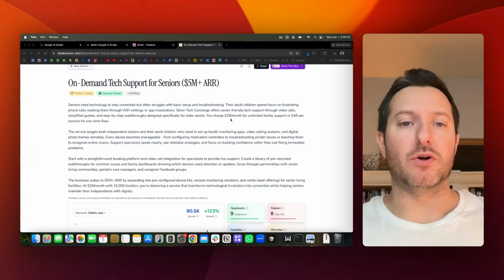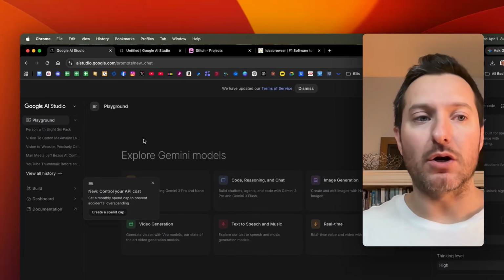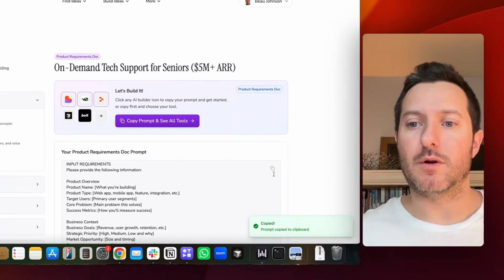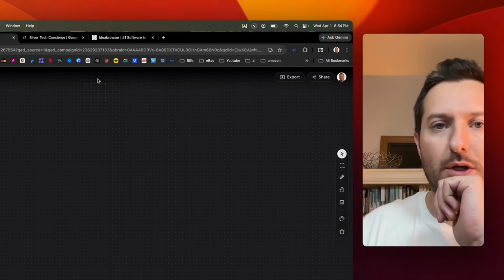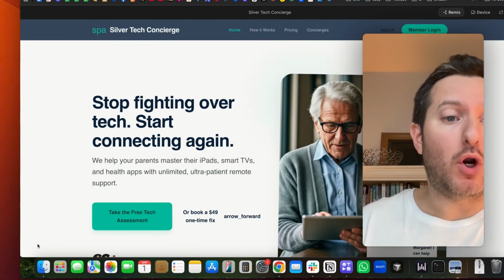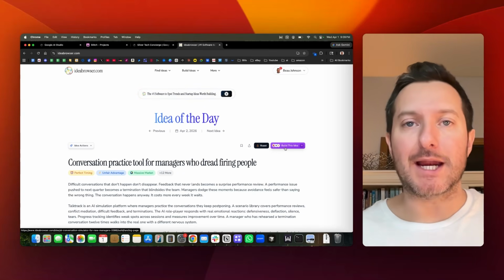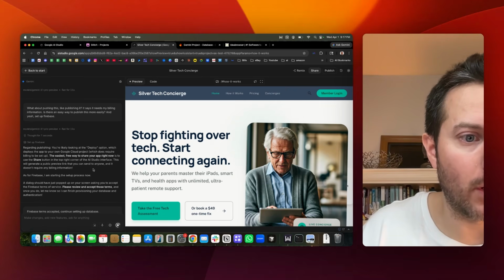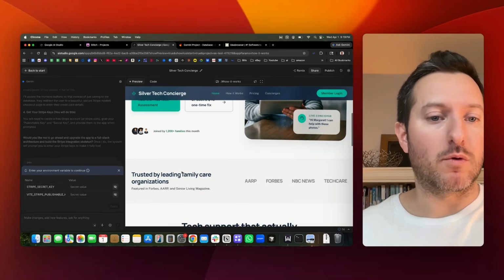Build INSANELY Fast Landing Pages In 11 Minutes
Step-by-step app builds with Google AI Studio to remix and ship as your own
In this build-along, I race from a raw idea to a working landing page and the start of a real MVP using two tools: Idea Browser and Google AI Studio. I pick the “On Demand Tech Support for Seniors” idea, pull its product requirements document (PRD) out of the Idea Browser build kit, and treat that PRD as the blueprint for everything that follows. Along the way I lean on Stitch 2.0 to shape a clean, on-brand landing page, then export into Google AI Studio to build the dashboard, wire up buttons, and stand up a Firebase backend with real authentication. By the end I reach a functioning landing page, a working booking flow, and roughly 70% of the full product, with Stripe payments and Zoom integration queued up as the next pieces. The core lesson: ship fast, keep momentum, and iterate once the idea lives in the real world.

Timestamps
00:00 – Intro
00:22 – Idea Browser and the senior tech-support pick
00:51 – Loading the PRD into Google AI Studio
01:29 – Stitch 2.0 landing page reveal
02:49 – AI Studio build versus the Stitch design
03:07 – Copying Stitch code into AI Studio
05:04 – PRD filled out, dashboard build begins
06:20 – Fixing buttons and the booking flow
07:42 – Functioning landing page and MVP milestone
08:22 – Firebase backend setup and booking integration
09:20 – Setting up Stripe billing, and deploying full web app walkthrough
34:00 – Recap and the 70% milestone
Key Points

I go from idea to a live landing page using only Idea Browser plus Google AI Studio.
The Idea Browser product requirements document acts as the blueprint that guides the whole build.

Stitch 2.0 gives me tighter design control and an on-brand landing page in about five minutes.
Firebase plugs straight into my Google account for auth and a backend database, which keeps setup simple.

Shipping fast beats polishing early; momentum and iteration drive the entire approach.
Numbered Section Summaries

The Zero-to-One Goal I open with one mission: move an idea into the real world as fast as possible using Idea Browser and Google AI Studio. The whole video measures success by how few prompts it takes to reach a working landing page and a working feature.
Choosing the Idea in Idea Browser I pick “On Demand Tech Support for Seniors,” a popular Idea Browser concept that rides the growing need for senior tech help in the AI age. The standout asset is the build kit, and the piece I care about most is the product requirements document.

The PRD as Blueprint I pull the product requirements document and treat it as the vision for the project. Feeding this detailed prompt into Google AI Studio sets the foundation, and I keep referring back to it as the roadmap for each step.

Designing in Stitch 2.0 I shape the landing page, dashboard, and overall flow in Stitch 2.0 in about five minutes, matching my brand colors and messaging. Stitch gives me more control over the look, so the page feels intentional, and I recommend starting the design here first.
Building in Google AI Studio I export from Stitch into Google AI Studio, paste in my code and the PRD, and let it build the landing page and the caregiver dashboard. I also share honest feedback that the AI Studio start screen feels busy for newcomers, so clicking “Build” is the key move to get going.

Wiring Up Buttons, Booking, and Polish I push AI Studio to fix the dead buttons, build the booking flow, center the text, and clean up stray underscores in the hero so the page looks aesthetically pleasing. Around 23 minutes in, I reach a functioning landing page with a working MVP taking shape.

Backend, Auth, and Payments I enable Firebase on the free tier for the backend database, add a FAQ section, and watch real authentication, security rules, and booking integration come together. I then map out Stripe for the $49 one-time fix and the deploy path through a Google Cloud project, landing at roughly 70% complete with Zoom and the support features still ahead.